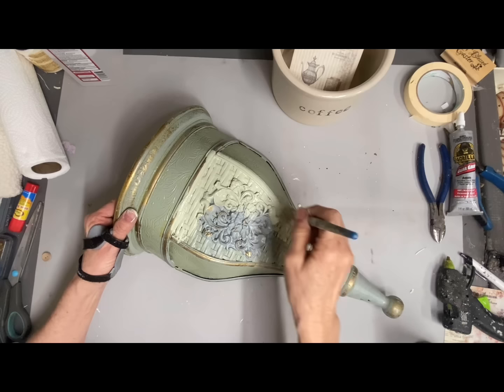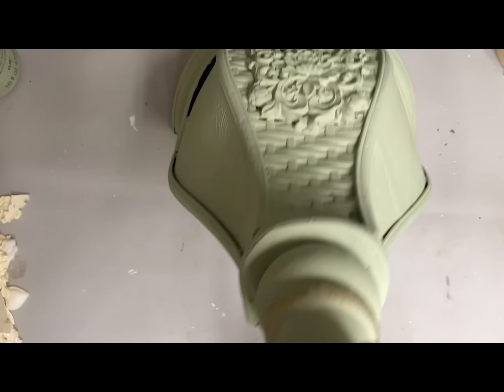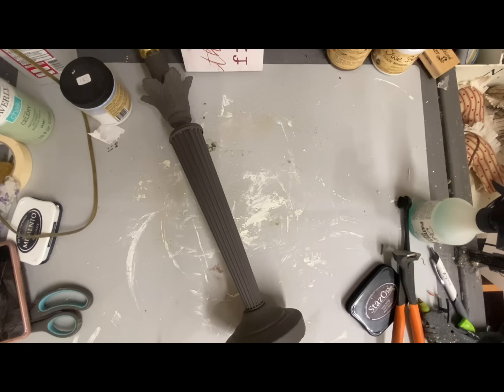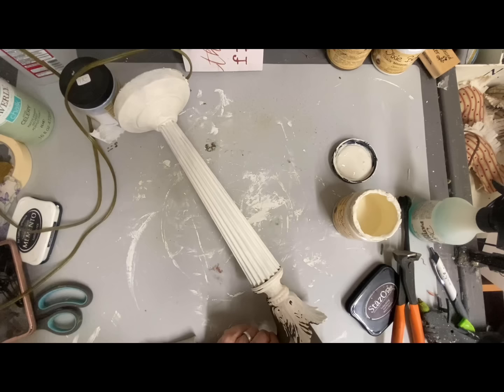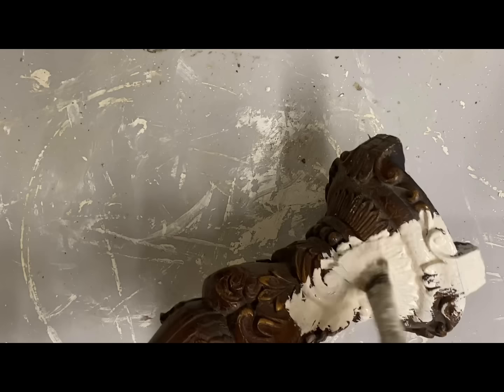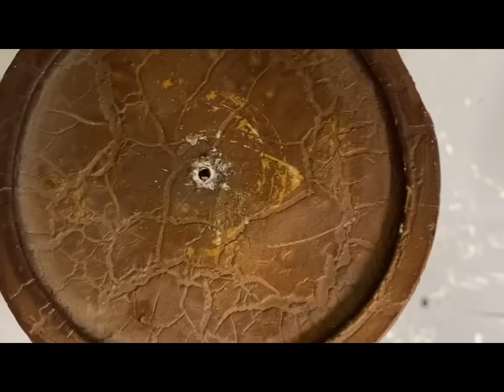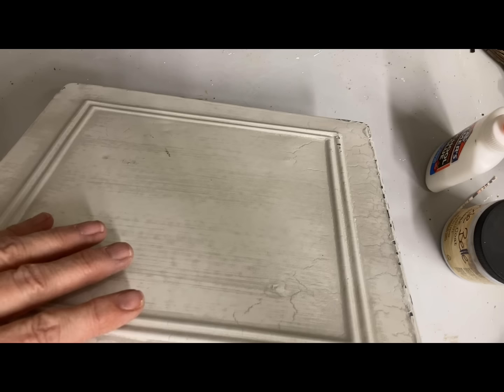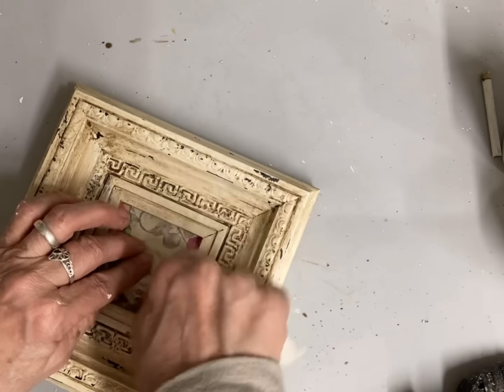DIY Cottage Style Makeovers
Dixie Belle colors
Buttercream
Van Dyke Brown glaze
Waverly colors
Celery